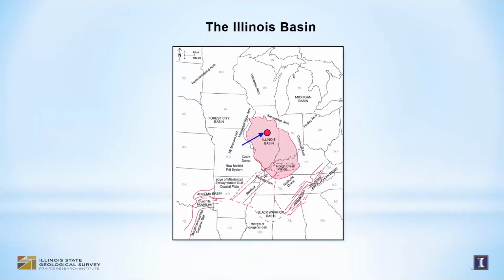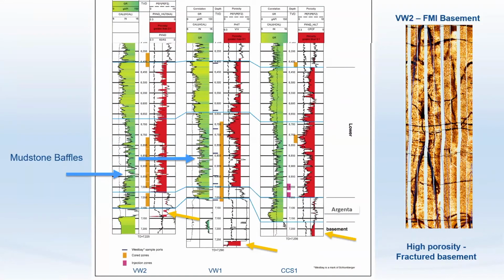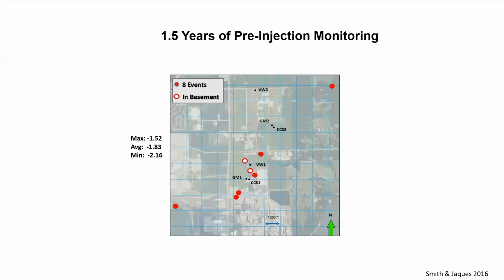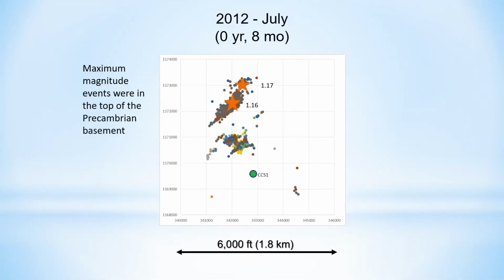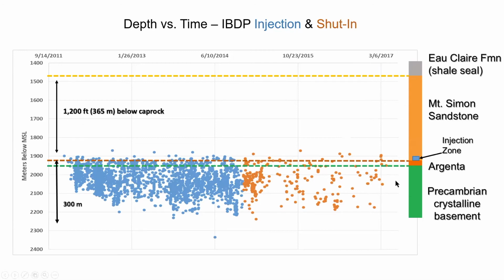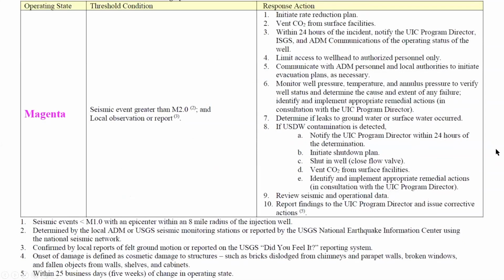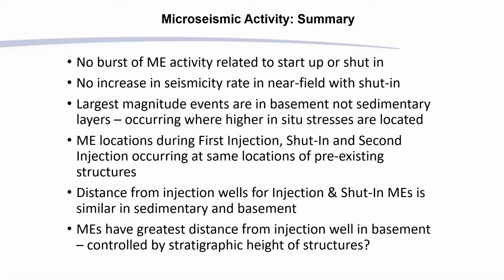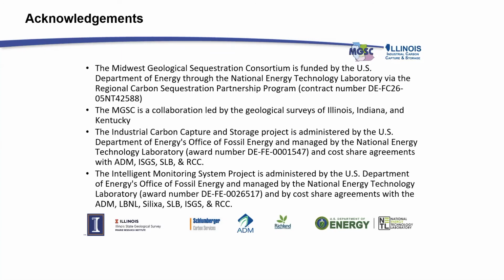USUTC Webinar #3 Bob Bauer, September 16, 2020: CCUS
Decatur, Illinois CO2 Sequestration Site Characteristics and Microseismicity Associated with Two Different Injection Projects